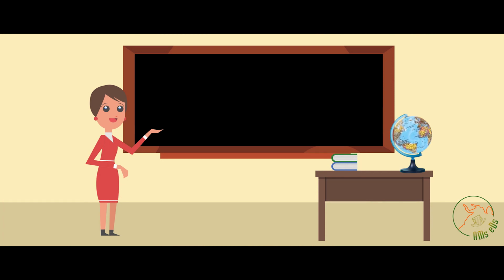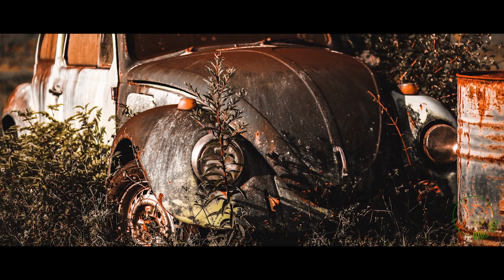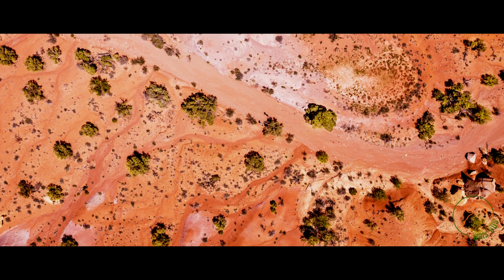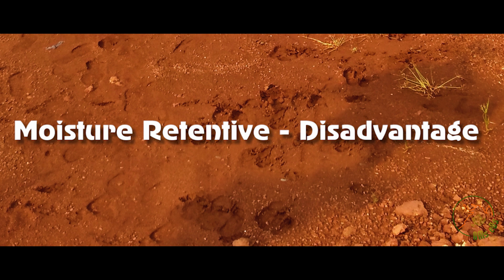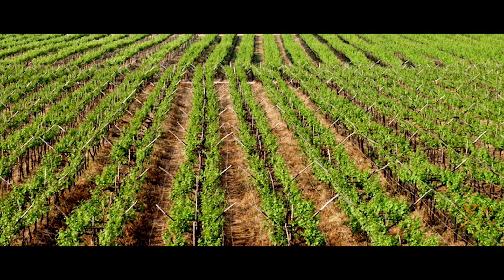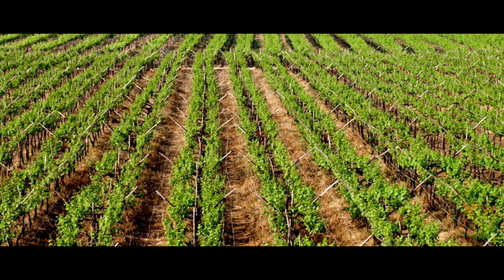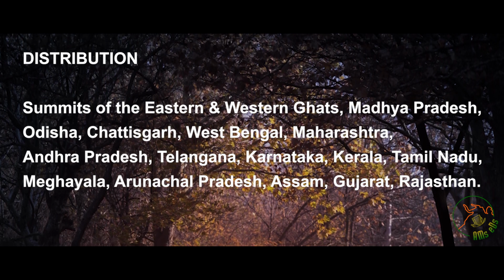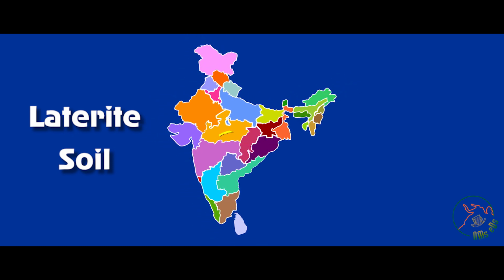Soil Resources - Part 2 E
An explanation on the characteristics of Laterite Soil based on its physical and chemical properties, its advantages and disadvantages and the crops for which this soil is suitable.